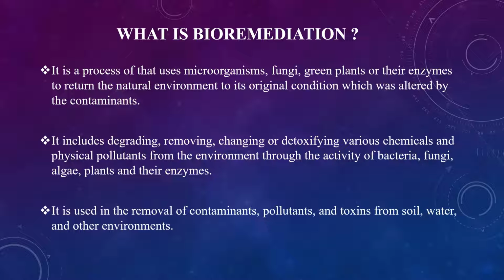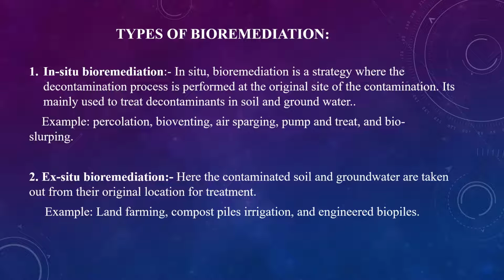bioremediation | concept and examples